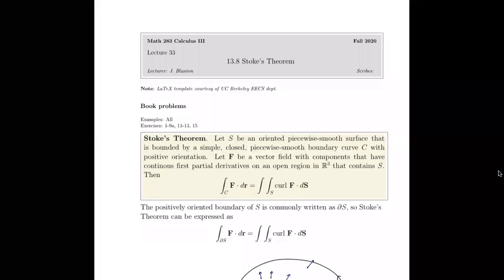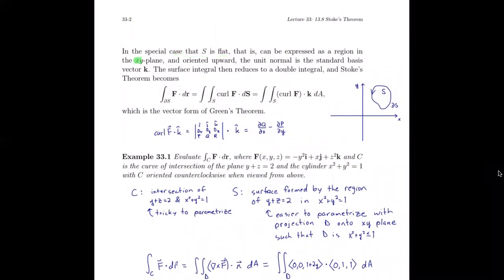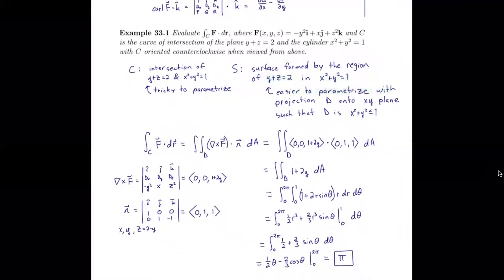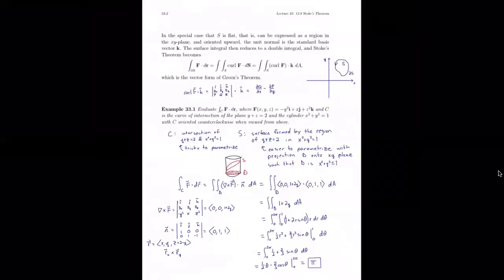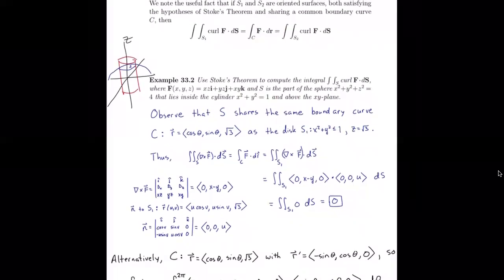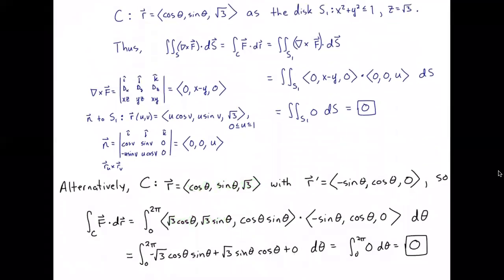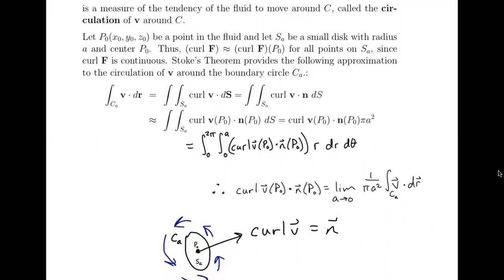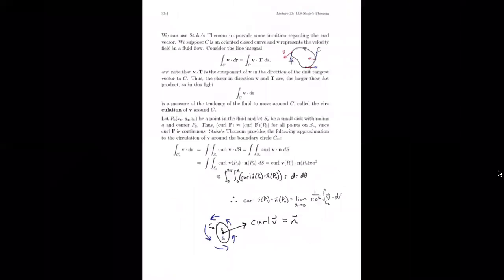13.8 Stoke's Theorem